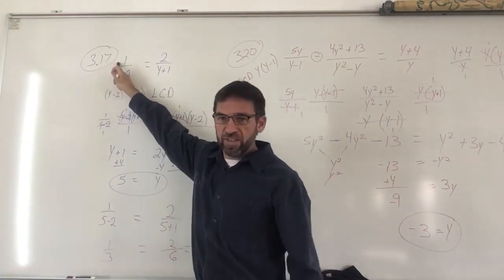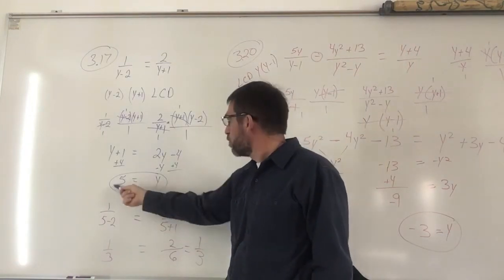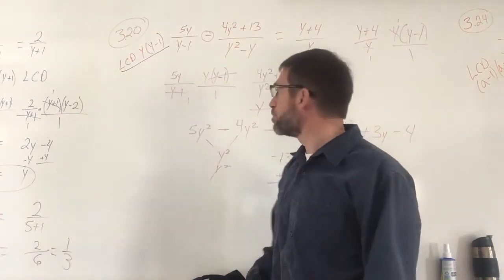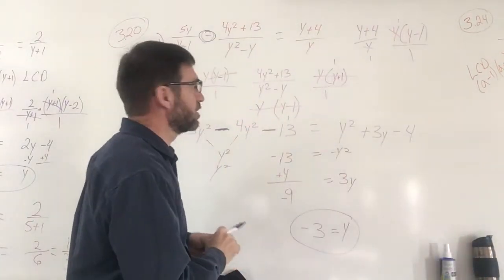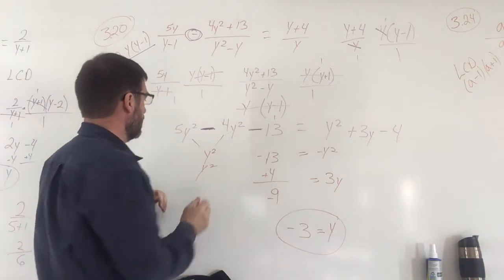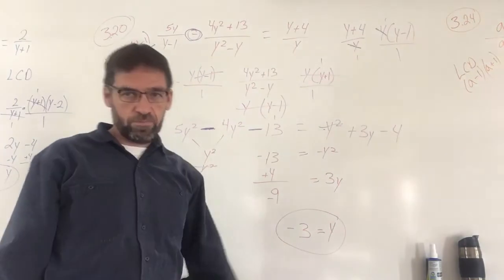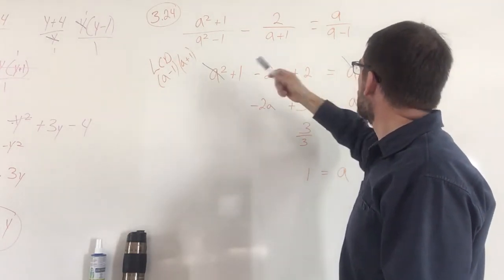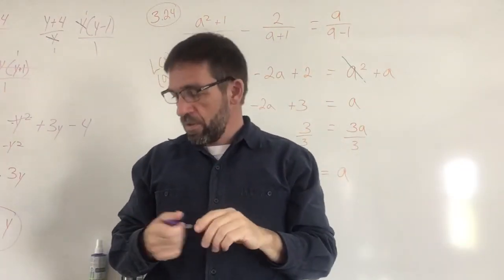Math 10th Part 1. 5-1-20